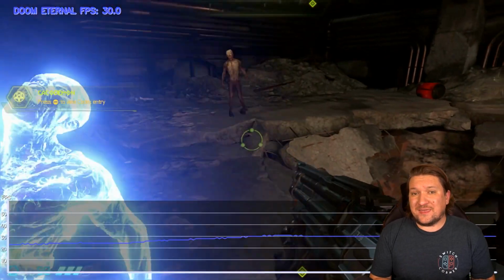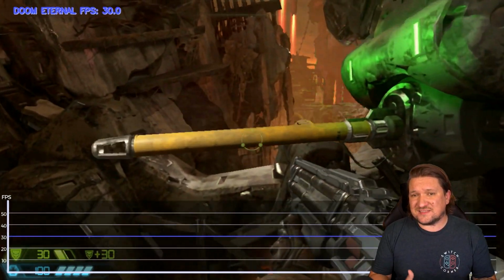Doom Eternal Nintendo Switch Performance Review | Handheld Gameplay, Frame Rate and Impressions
Today we're taking a look at Doom Eternal on the Nintendo Switch. Is this port worth your cash or should you play it somewhere else. I'll be looking at the gameplay, handheld play, frame rate and general performance!

Raze Hell
DOOM® Eternal, the award-winning game and “one of the best first-person shooters ever” according to GameRevolution, is coming to Nintendo Switch. Developed by id Software and Panic Button, DOOM Eternal is the direct sequel to DOOM®, winner of The Game Awards’ Best Action Game of 2016.

Hell’s armies have invaded Earth. Become the Slayer in an epic single-player campaign to conquer demons across dimensions and stop the final destruction of humanity. The only thing they fear…is you.

Features:

Slayer Threat Level at Maximum
Experience the ultimate combination of speed and power in DOOM Eternal—the next leap in first-person combat powered by idTech 7. Armed with a shoulder-mounted flamethrower, wrist-mounted blade, upgraded guns, new abilities and more, you’re the greatest demon slayer in existence.

Push-Forward Combat
Take what you need from your enemies. Glory Kill demons to recover health, incinerate them to receive armor and cut them down with the Chainsaw to stock up on ammo.

Motion Aiming Ready
Improve your aim with a control option that allows you to aim using gyro controls. The option can be used in conjunction with the control stick for the perfect blend of immersion and accuracy.

Enter BATTLEMODE
A new 2 versus 1 multiplayer experience pits a fully-armed DOOM Slayer against two player-controlled demons, fighting it out in a best-of-five round match of intense first-person combat.

00:00 Intro
00:28 Story
01:31 Controls
02:39 Graphics
03:26 Frame Rate
04:16 Handheld
05:00 Is It Worth It?
06:12 More Gameplay
08:34 More Frame Rate